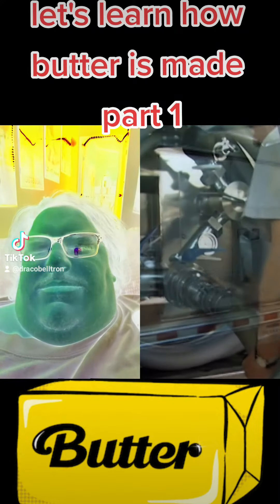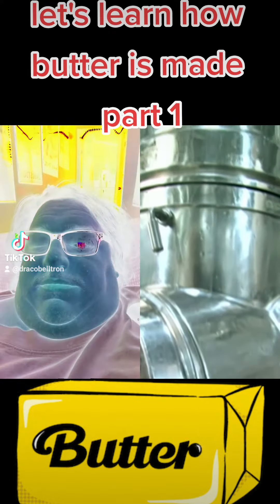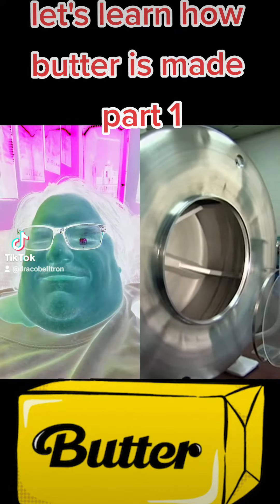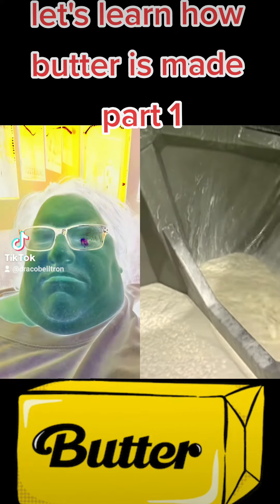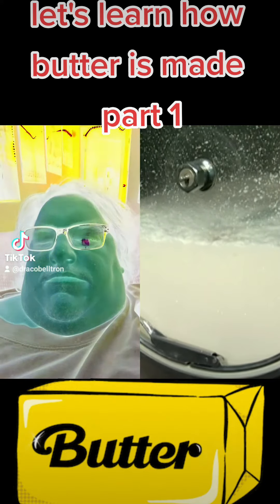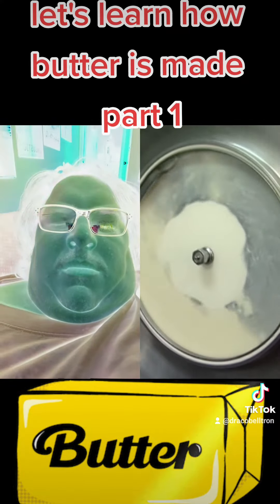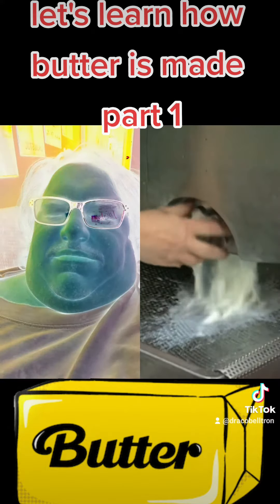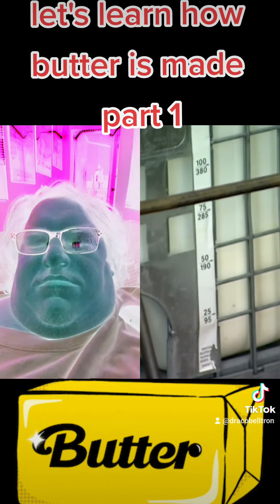Let's learn how butter is made part one